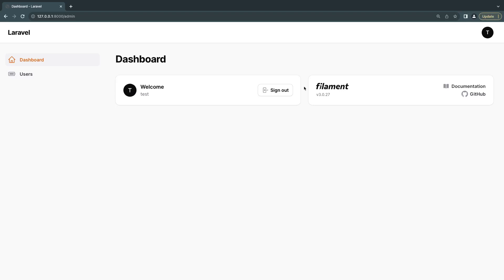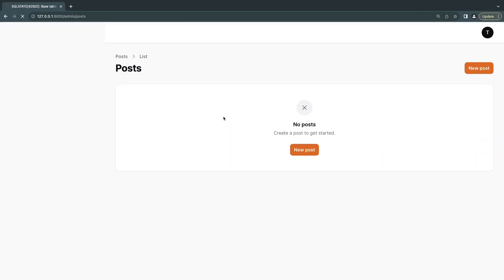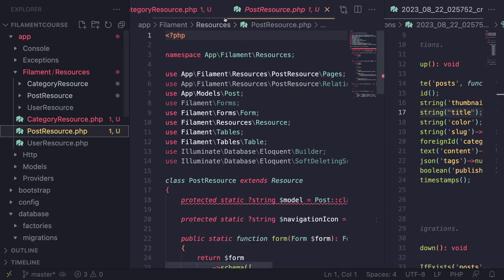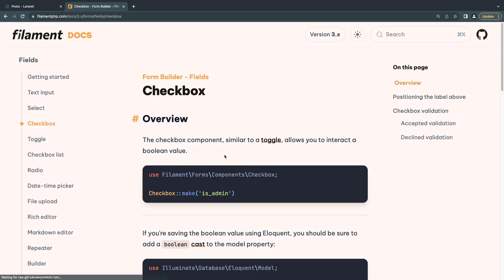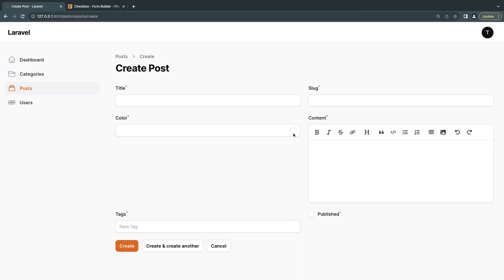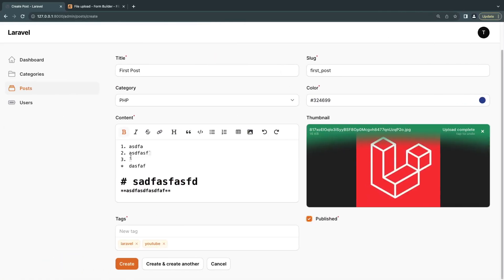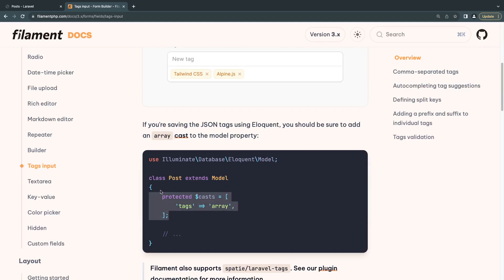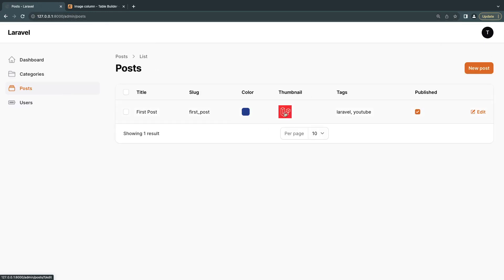Blog App Crud | Filament 3 Tutorial for Beginners EP3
Welcome to our Filament php 3 course, in this course we will cover all the basis needed to build dynamic admin panels. Today we will go over an example blog app admin panel and cover the most common input and table elements you may use on your applications.